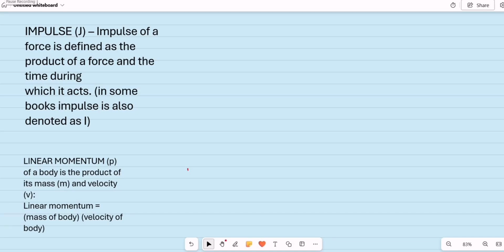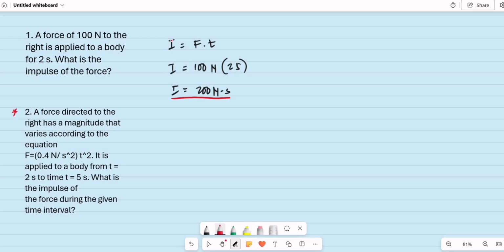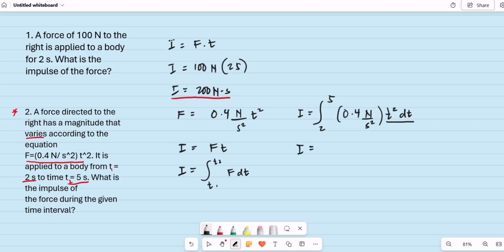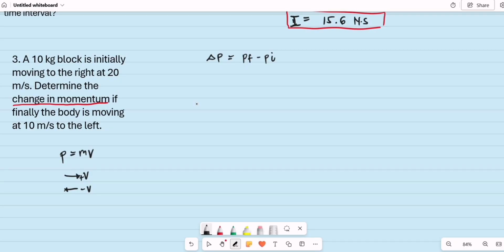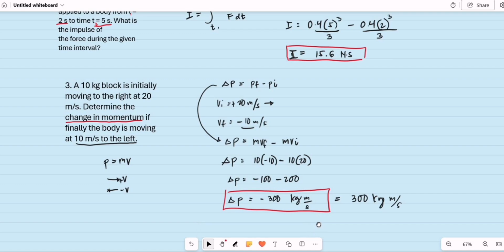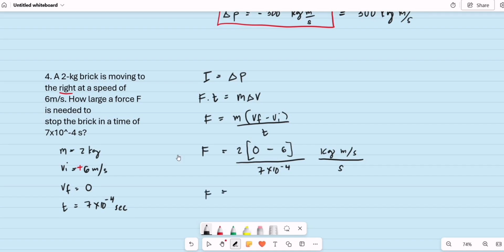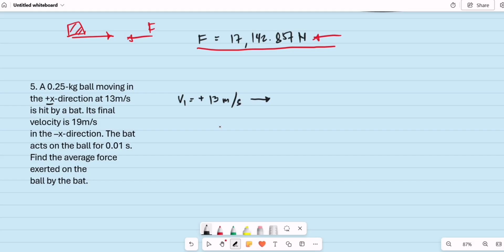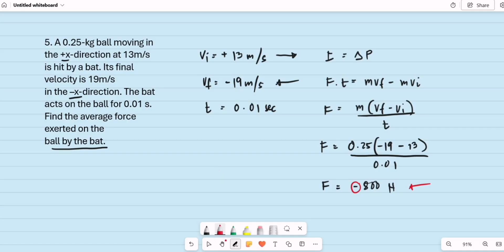Impulse and Momentum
Introduction to Impulse and Linear Momentum with examples.